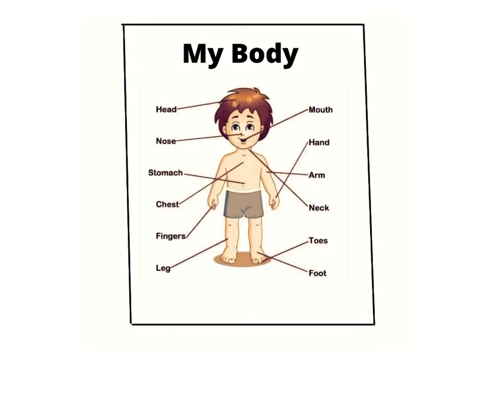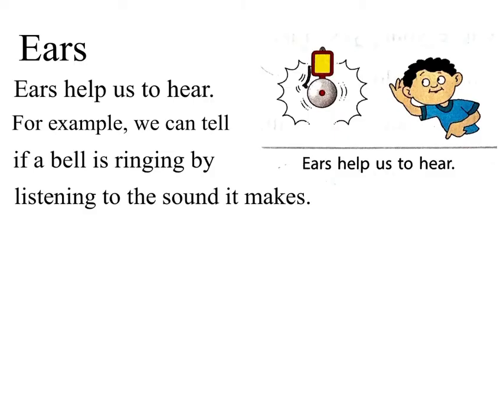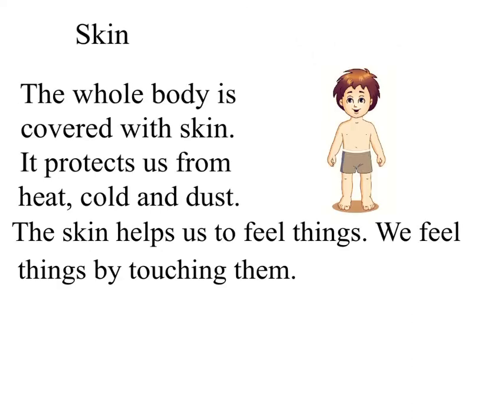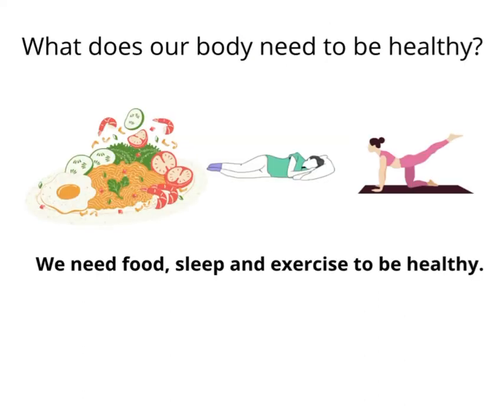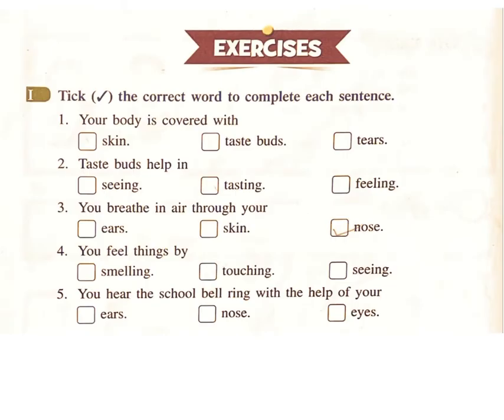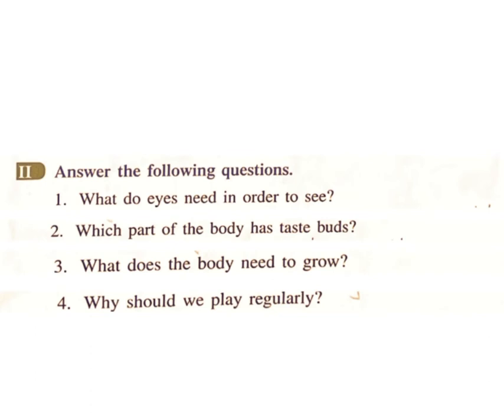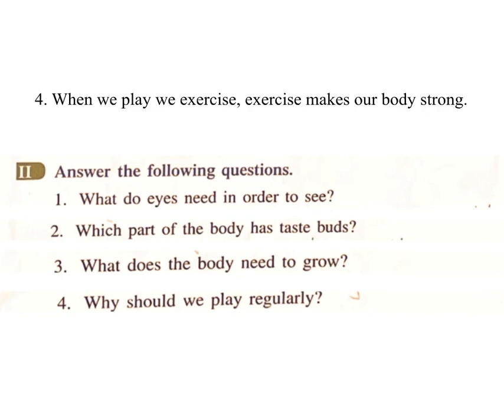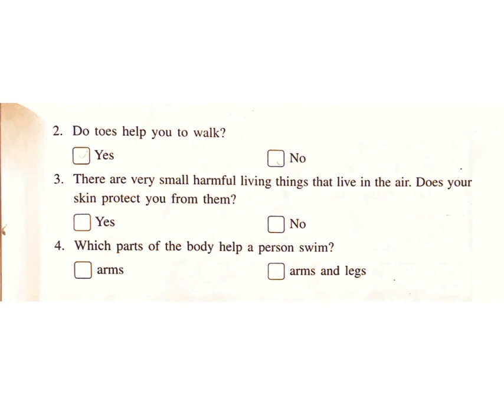My body/ Class - 2 /Lesson - 5 / Answer and Question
Class -2,
Science,
My Body
Lesson - 5
Answer and Question.
Eureka plus.